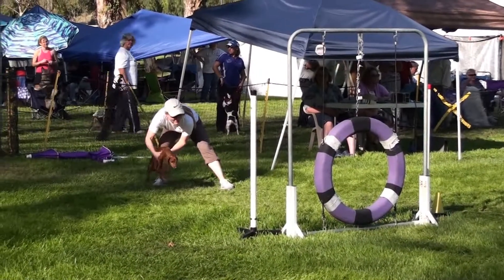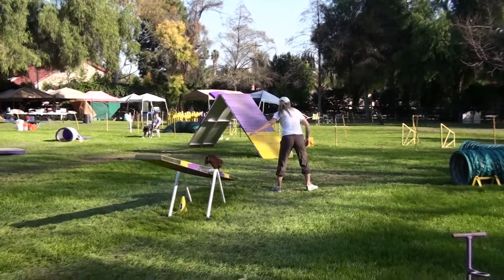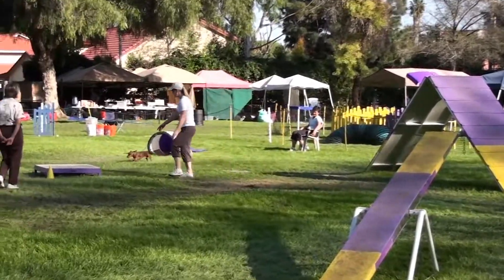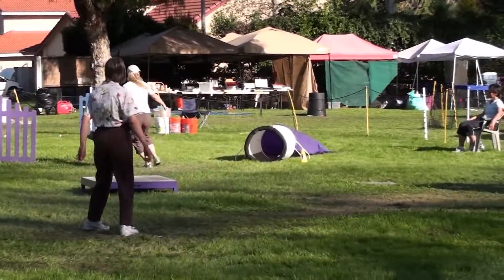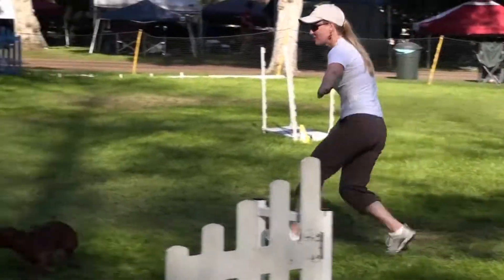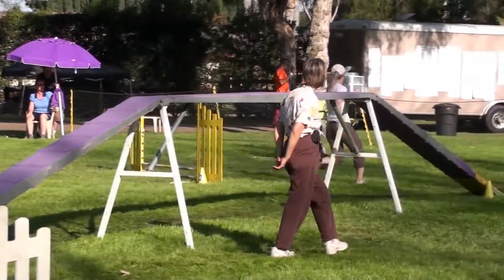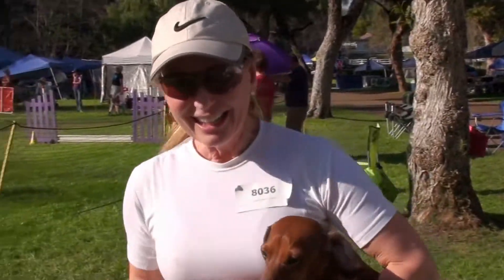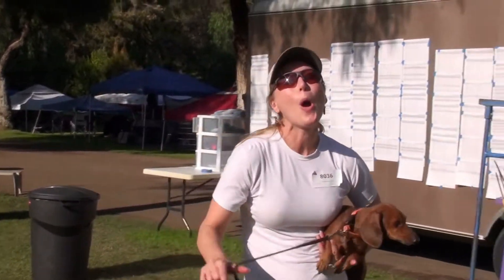100214 Boz Novice Standard.m2t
Boz and Janet again, with the last run of the day on Valentine's Day!  From the AKC Agility Trials held in Walnut, California.